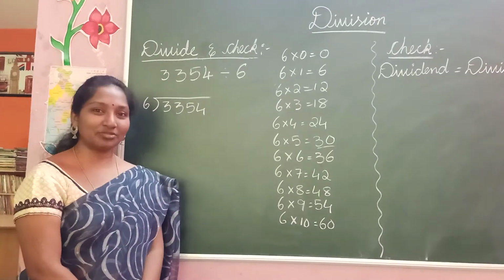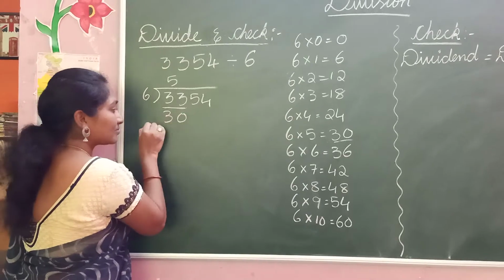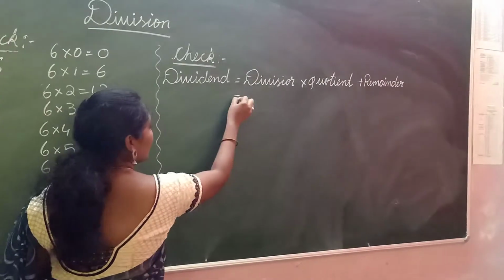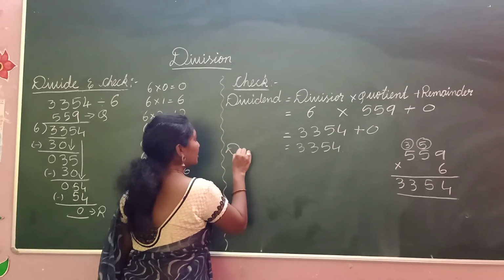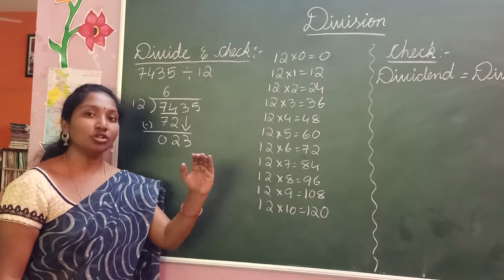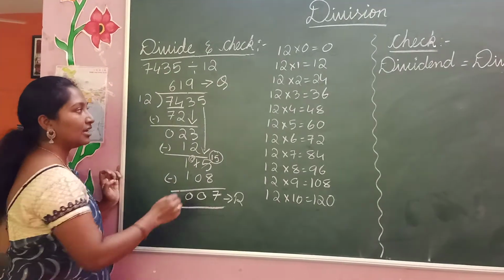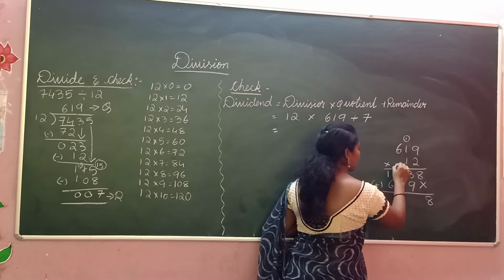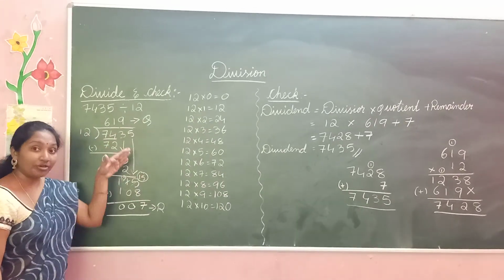Divide and check your answer